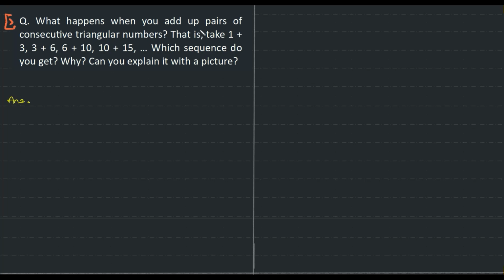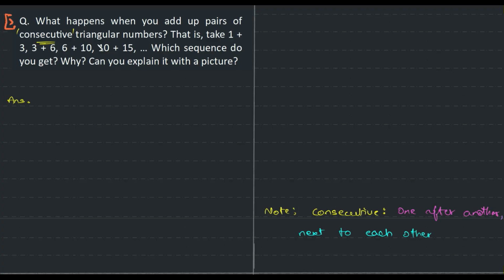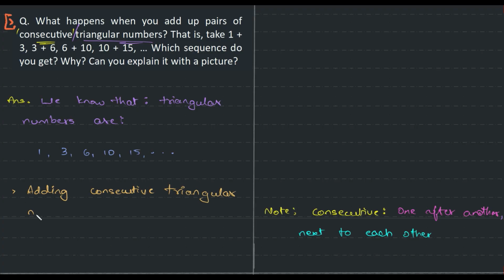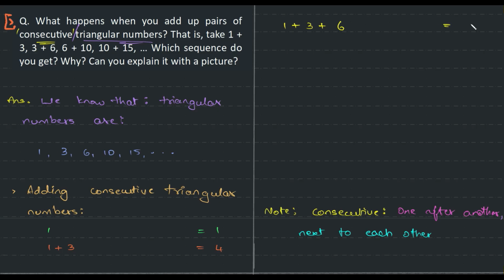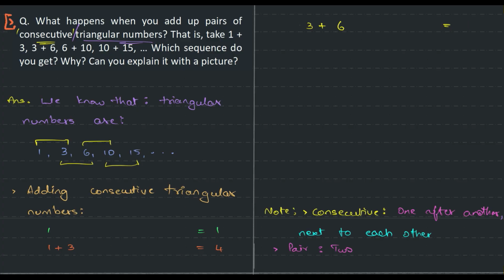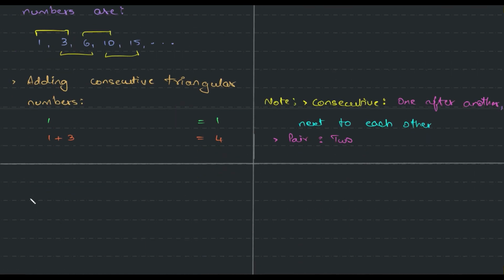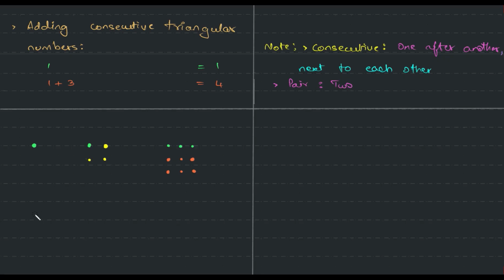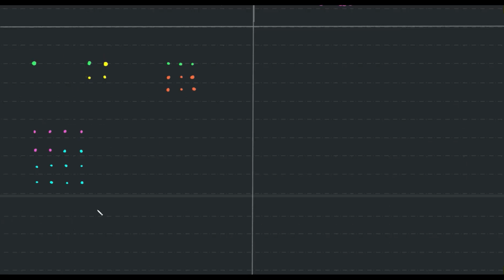1 04 F 1 QnA